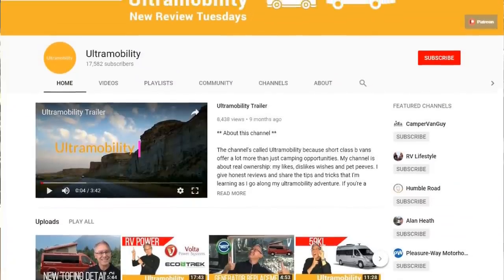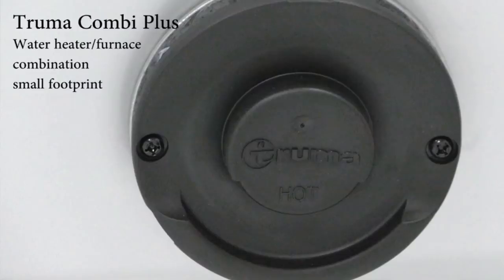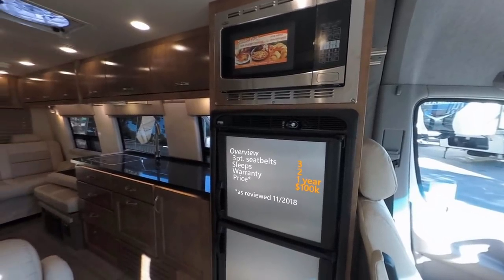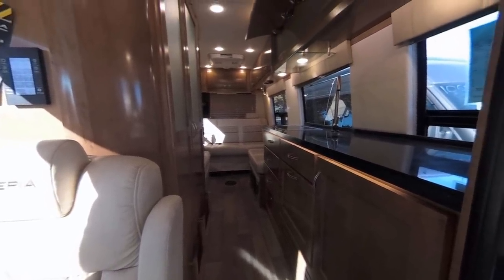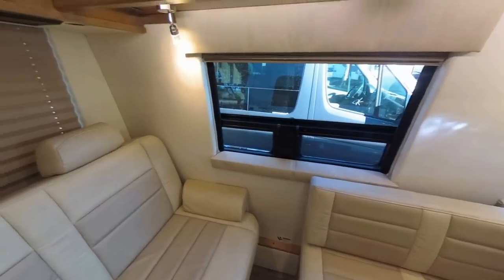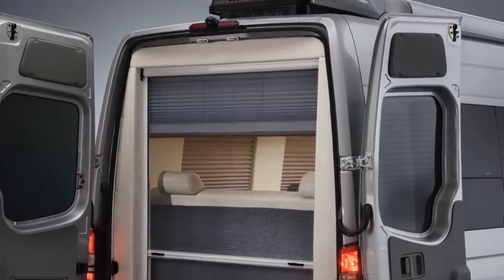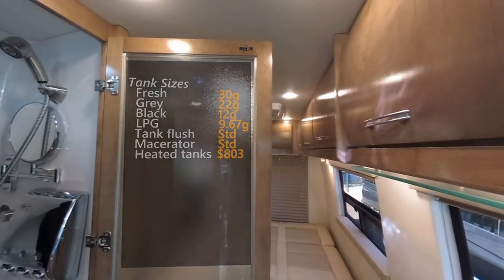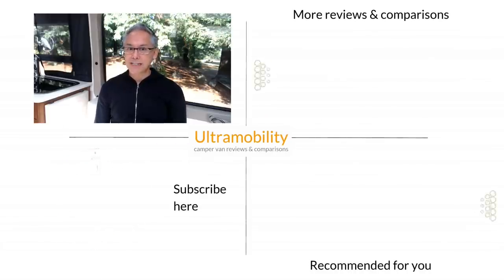Full Review | Coachmen Galleria 24T | A 4 Season Capable RV with Available Lithium Upgrade!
The Galleria 24T is one of only three class B vans with 3 captains chairs up front and it's the ONLY one that's 4 season capable!

The Galleria competes with the Roadtrek CS Adventurous and the Winnebago Era 70B. Like its competitors, the 24T is built on the Mercedes Sprinter 3500 chassis and comes with the 3.0L V6 diesel engine with a 5 speed automatic transmission that delivers 188hp and 325 lbs-feet of torque. This is the upgraded Mercedes chassis that has all the Mercedes safety features including: blind spot monitoring, lane keeping assist, collision avoidance and automatic high beams and  windshield wipers. This is coach is built on the 170inch wheelbased Sprinter chassis which means you also get dually rear wheels and Coachmen has also opted for the extended length chassis which means that the 24T's length is 24' 3" - one of the longest class b vans available on the market today. This coach will require 2 standard parking spaces on the street or in parking lots.
       This is not a 4 season coach. There are water lines and holding tanks exposed to the outside and that means that you will need to winterize this coach. However, the 2019 model year Galleria's offer the Polar Protection package which does turn this coach into a true 4 season RV. More about that in my full review.
     The Galleria comes in 4 floorplan options: The 24A which has a permanent bed in the back. The 24FL which has a front lounge. The 24Q which has quad captains chairs up front and the model we're reviewing the 24T which has 3 captains chairs up front, your lounge/bedroom in the back; your galley mid-section along the driver's side with your bathroom across the aisle. The galley is well equipped with an induction cooktop - you can opt for a 2 burner propane stove if you like, a stainless steel sink, a large compressor refrigerator with a separate freezer, a convection microwave, plenty of storage and plenty of counter prep space. The bathroom is a 3 piece wet bath which means the shower shares the same area with the rest of the bathroom. The bathroom features an innovative water conservation system which recirculates water as its warming up. The 24T has 2 lounges - one in the rear and one up front. A pedestal table can be set up in both locations. The rear lounge features an LCD TV and the sofa electrically reclines to become your bed. You have 3 ultra-leather color choices: Cashmere, Onyx and Fog and 2 wood color choices: high gloss maple or high gloss cherry.
     On the exterior: Coachmen is following the trend of clean, automotive styling with minimal graphics and branding and dark tinted automotive type glass. You can opt for upgraded aluminum wheels. There are three exterior color options available: Brilliant Silver, Arctic White and Black.
     The 24T comes with some nice standard features including a liquid propane powered generator, a rear screen door, upgraded insulation, Amish crafted cabinets and drawers, multiplex wiring with mobile app controls and a high capacity lead acid battery coupled with an inverter. One of the biggest upgrades however is to the Li3 Lithium battery system powered by Xantrex. This upgrades your lead acid batteries to high capacity lithium batteries, a larger inverter and an underhood generator. The Galleria is also available on the Mercedes 4wd chassis.
    The Galleria comes with a 1 year 12,000 mile coach warranty and 1 year of roadside assistance. And far as price the MSRP for the base model 24T is $140k but an upgraded 24T that we'll be reviewing has a dealer listed price of just under $100k.